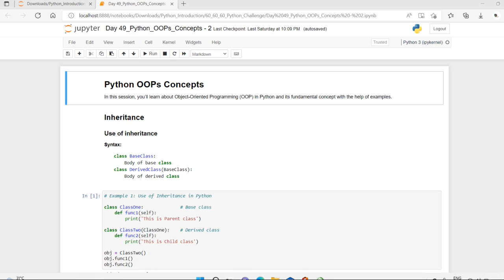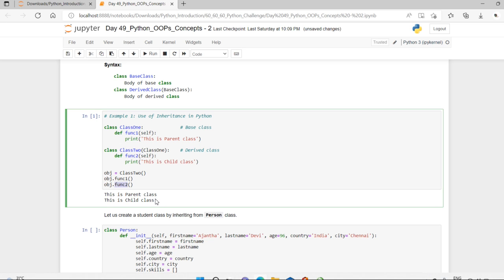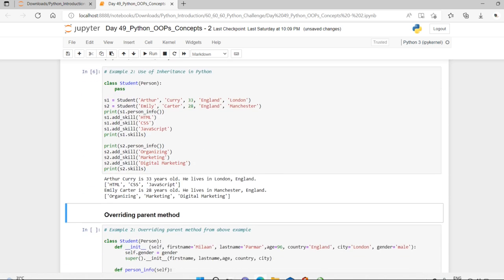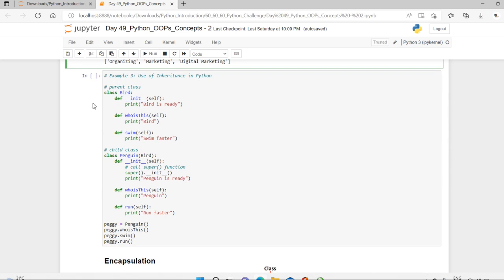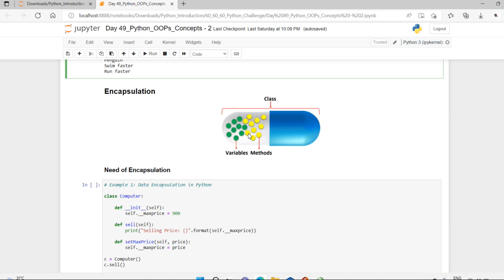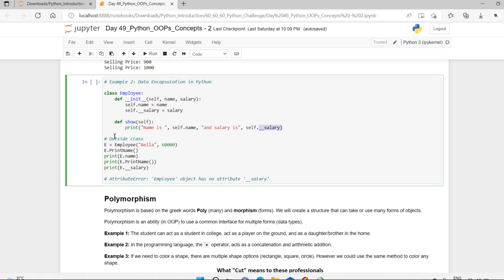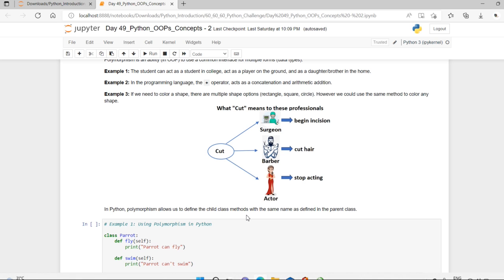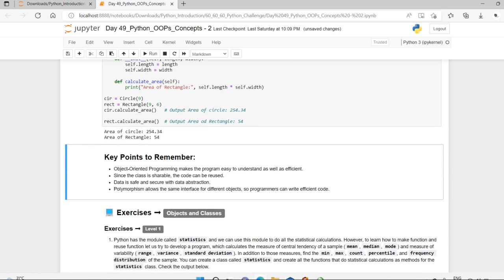Day 49 Python OOPs Concepts - 2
Inheritance
Use of inheritance
Overriding parent method
Encapsulation
Need of Encapsulation
Polymorphism